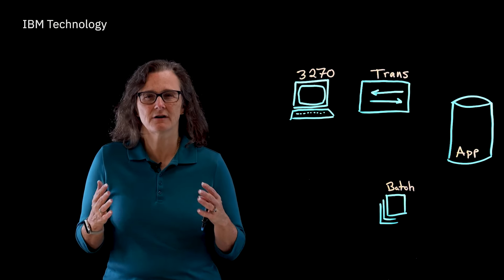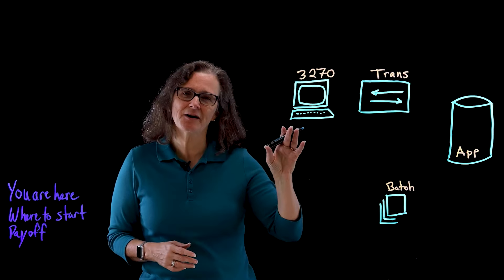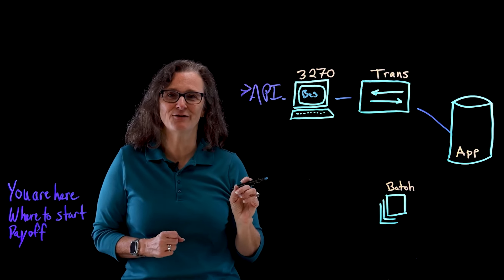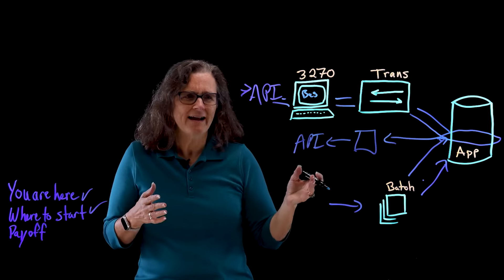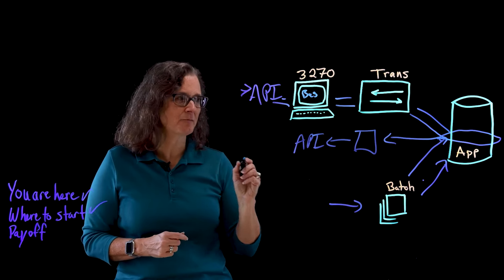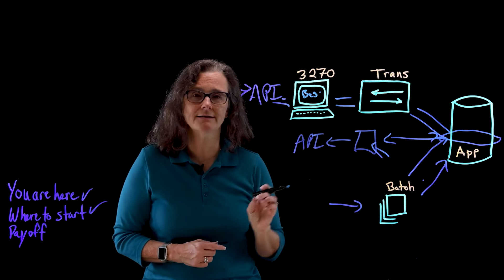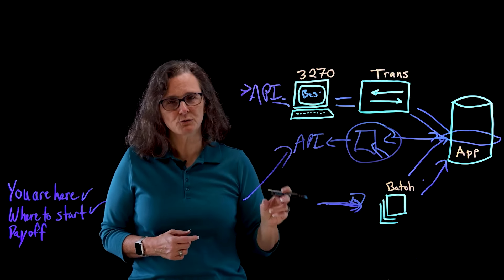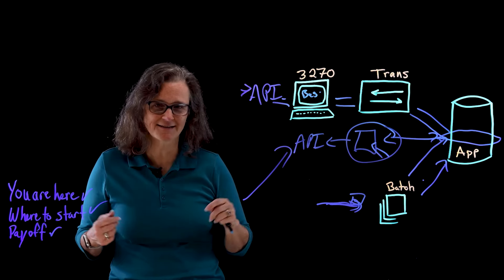Technical Debt and Modernizing COBOL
Many large companies have COBOL applications that are the backbone of their business, but over time, they've accumulated technical debt. There's no need to start over! In this video, IBM Fellow Rosalind Radcliffe presents a roadmap to modernization utilizing tools that help with comprehensive application analysis and the refactoring. This process not only streamlines the existing COBOL codebase, but positions it for integration with contemporary technologies like AI, improving operational efficiency and unlocking latent business value.